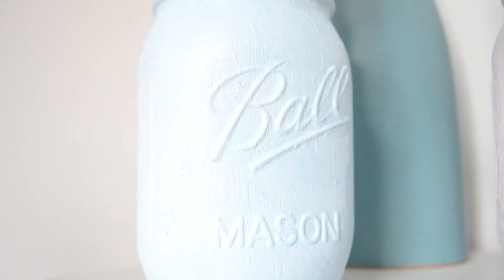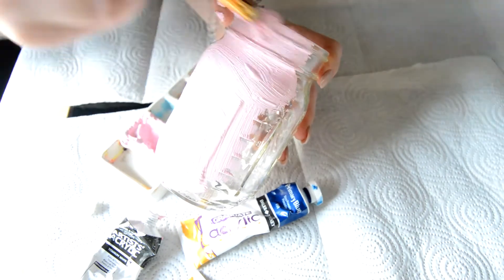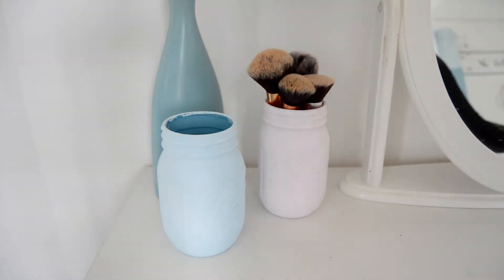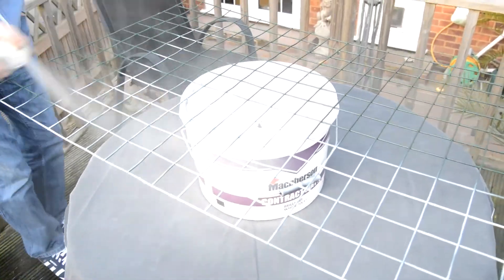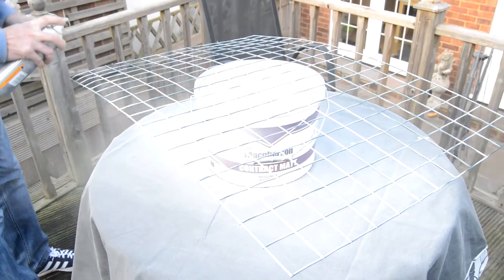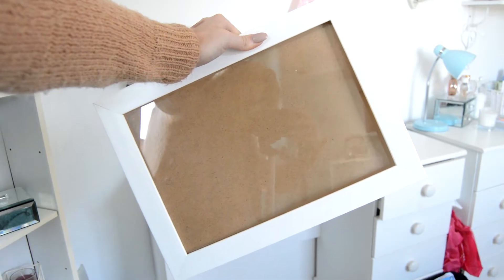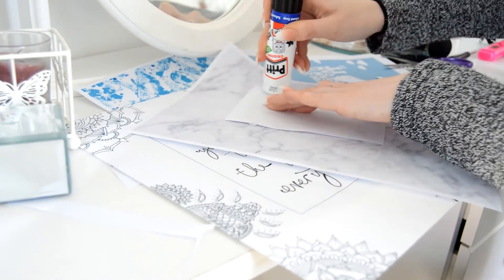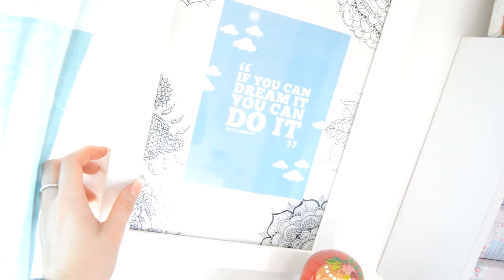INEXPENSIVE & EASY HOME DECOR DIYS | Amy Louise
Amy xo